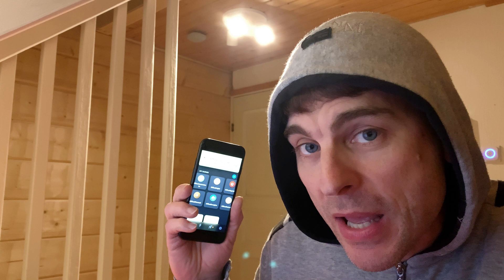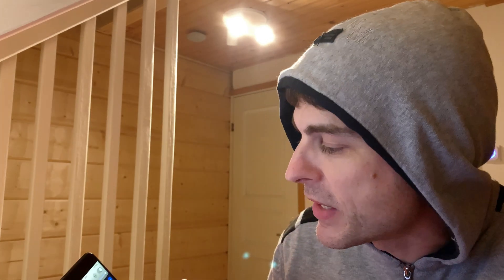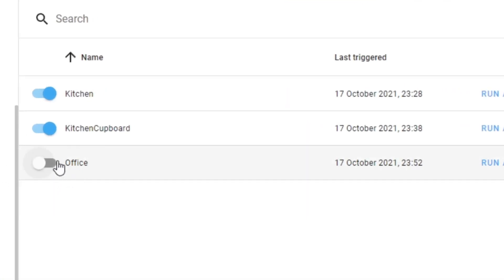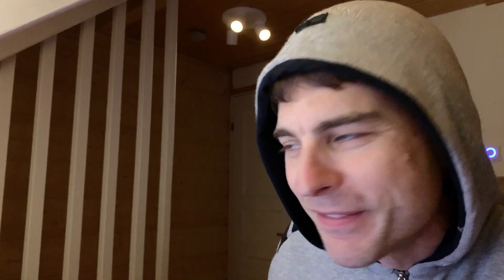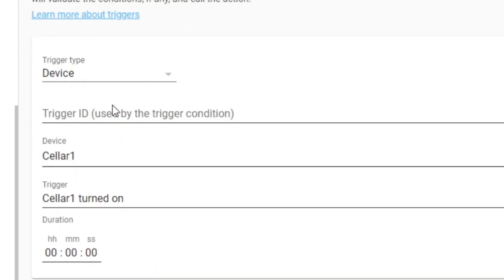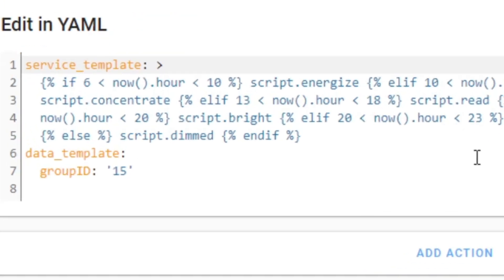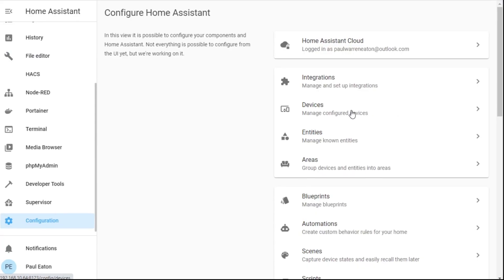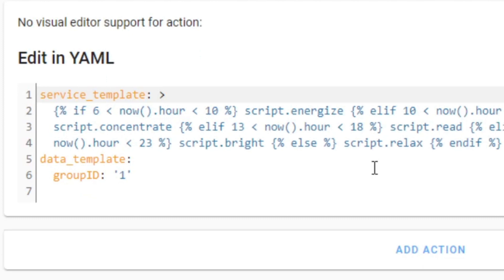Home Assistant: Controlling Philips Hue smart lights via API. And it’s fast!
It works! Time based control of the Philips Hue smart lights using Home Assistant automations, scripts and API calls.

This week it is working and it’s fast. Ready now to run in the house.